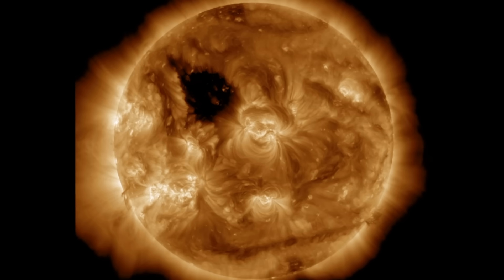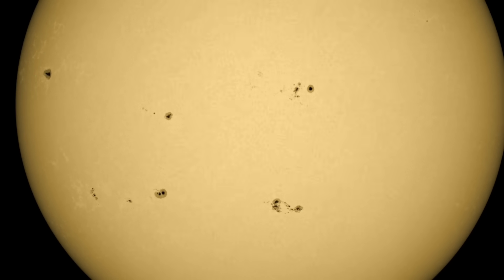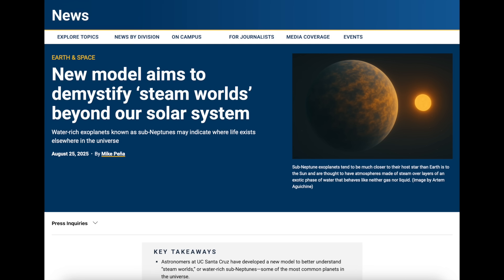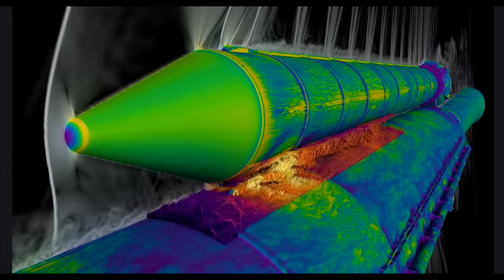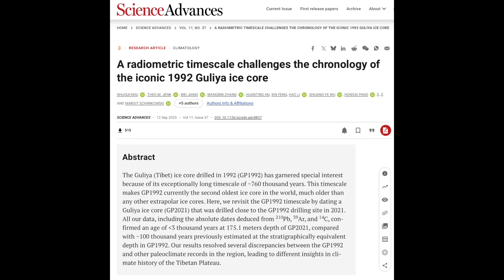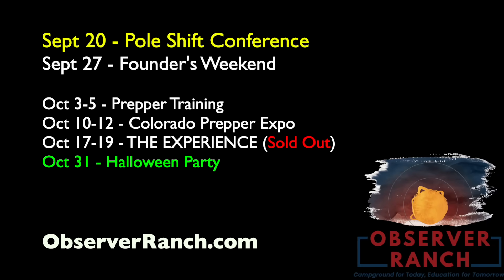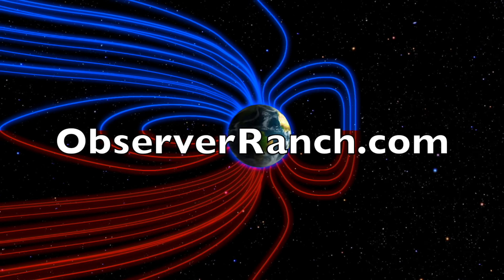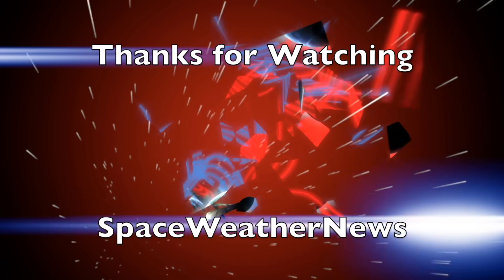Ice Core Destroys Earth Timeline, Solar Watch Rising | S0 News Sep.19.2025